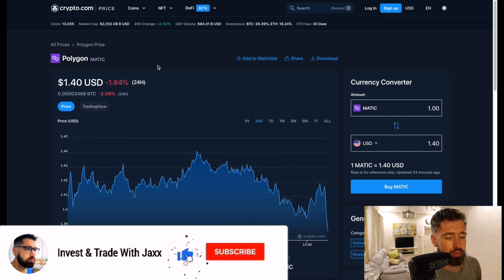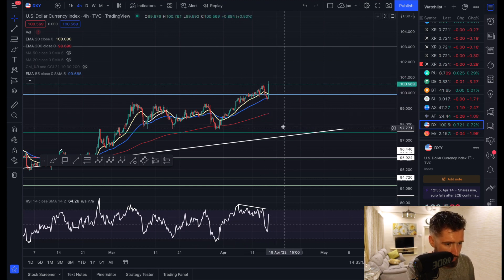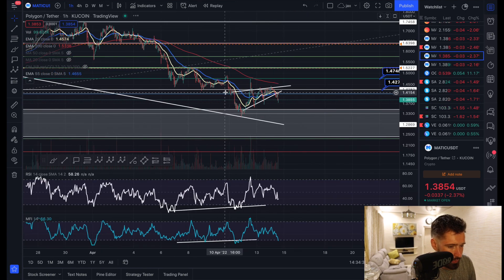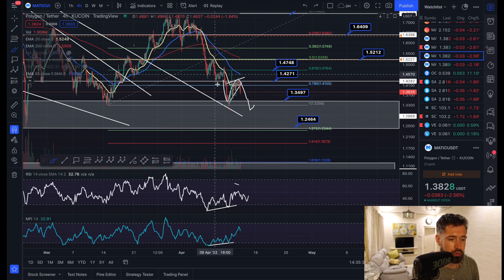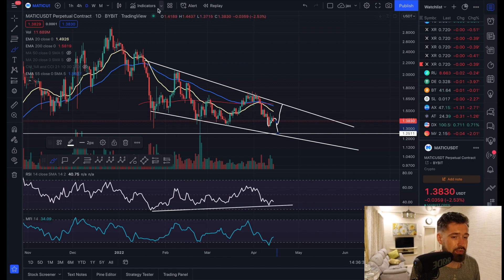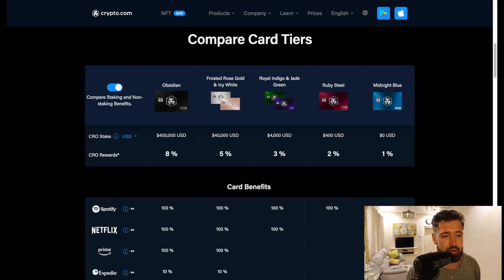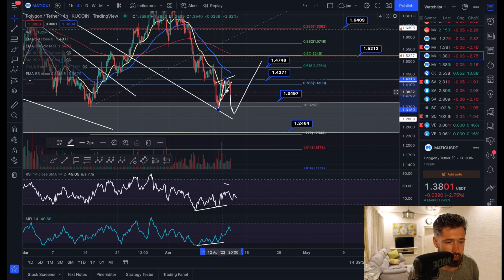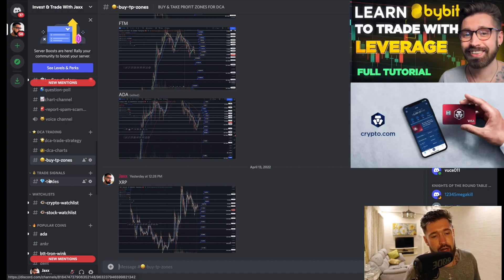POLYGON PRICE PREDICTION 2022💎SHORT TERM PULLBACK BEFORE CONTINUATION!? - WATCH THESE SIGNALS 👑MATIC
POLYGON PRICE PREDICTION 2022💎SHORT TERM PULLBACK BEFORE CONTINUATION!? - WATCH THESE SIGNALS 👑